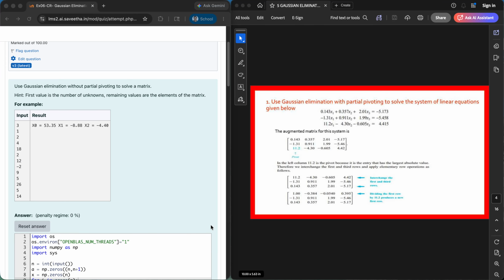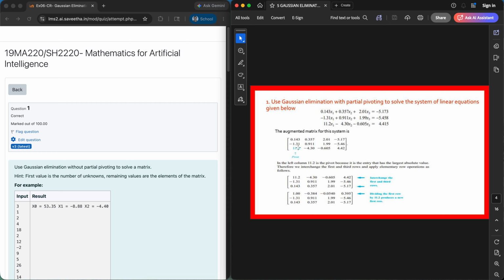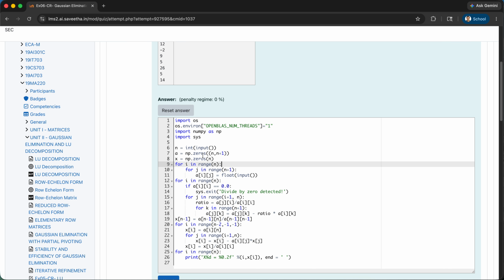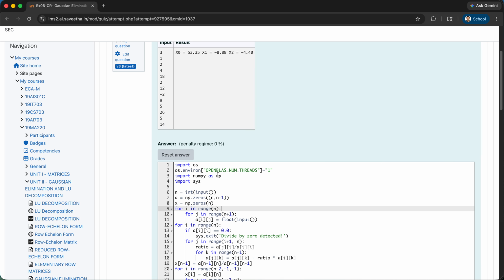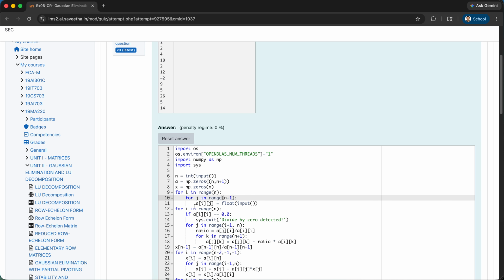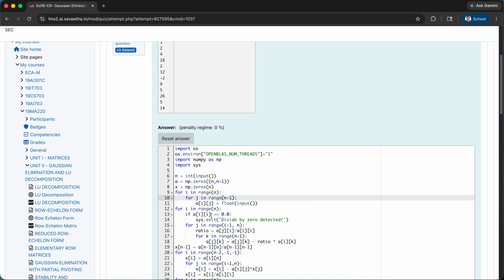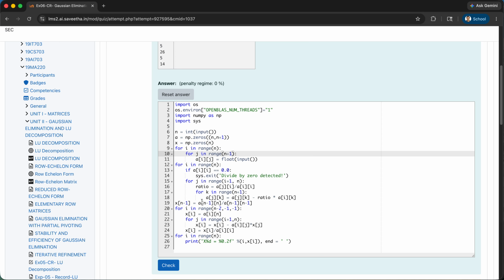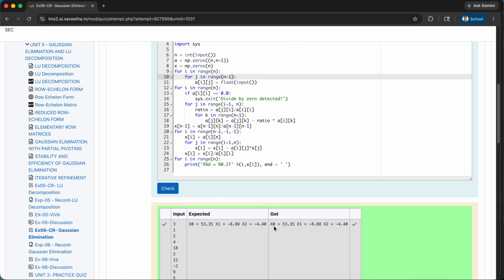Exp 6- Gaussian Elimination without partial pivoting